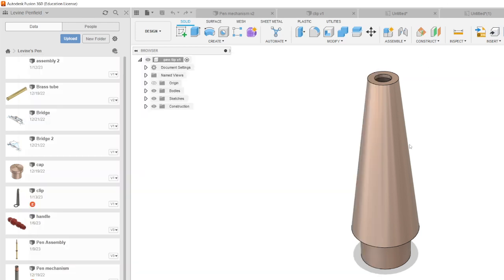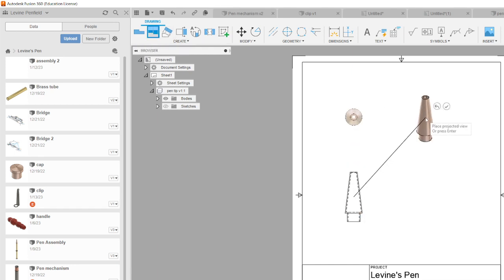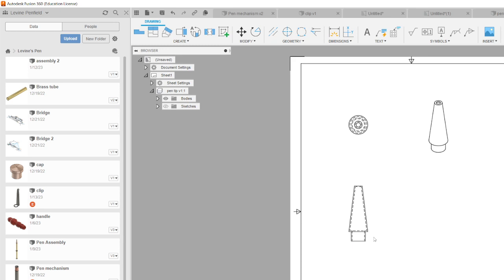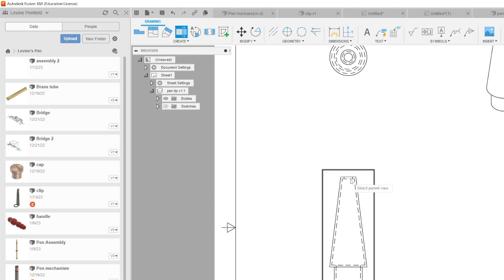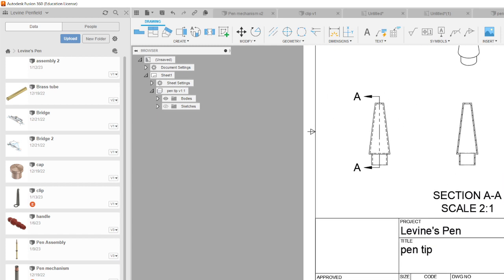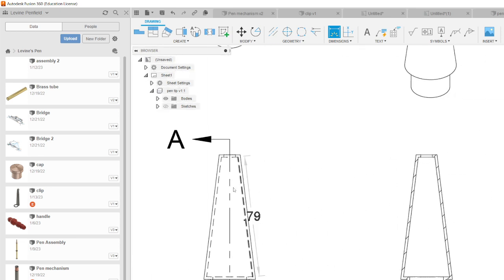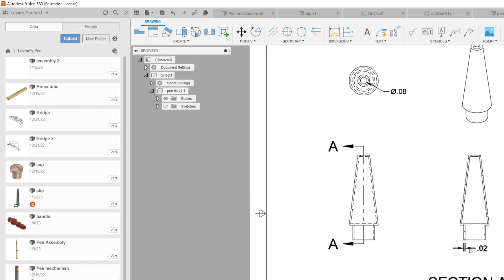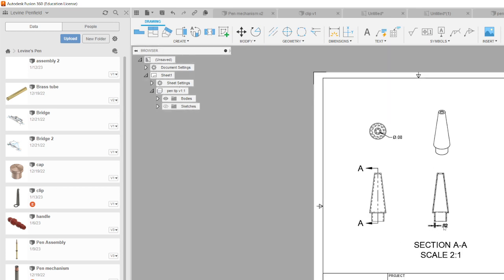Pen tip and creating section view